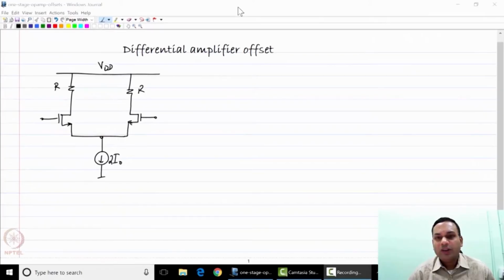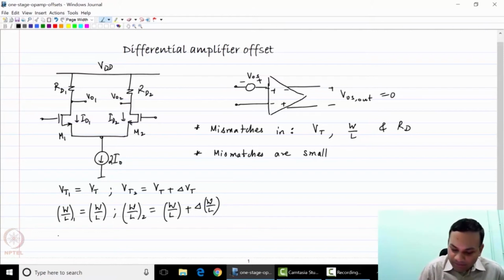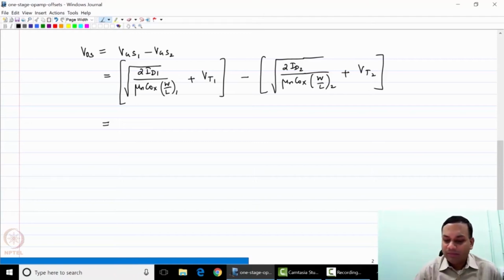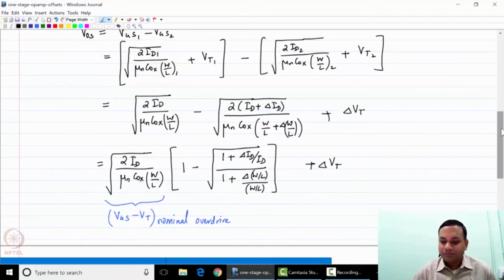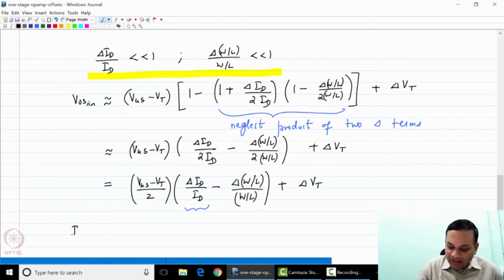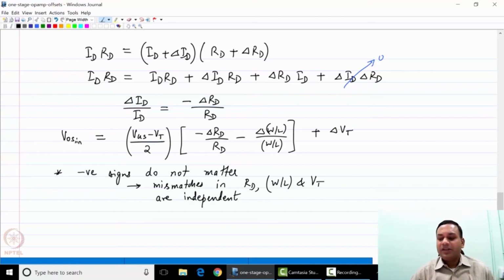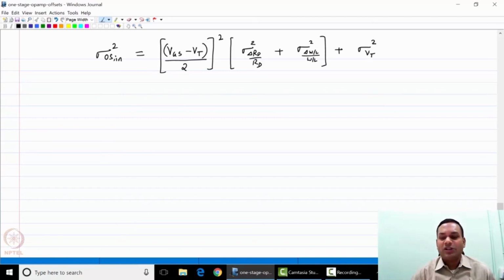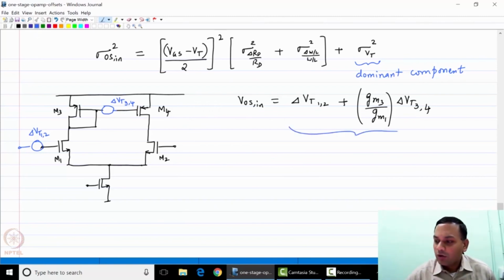Differential Amplifiers Offset